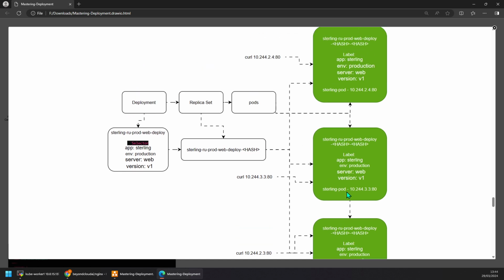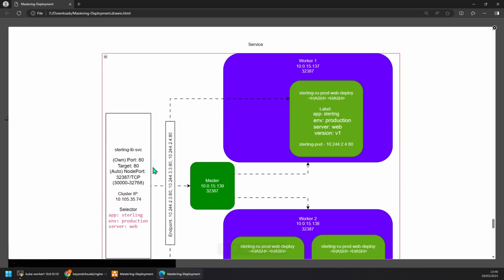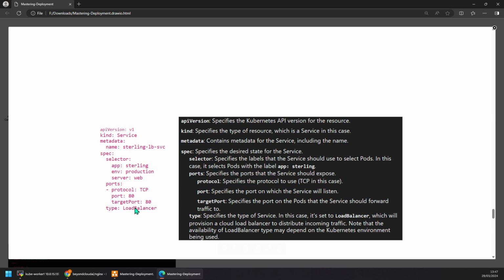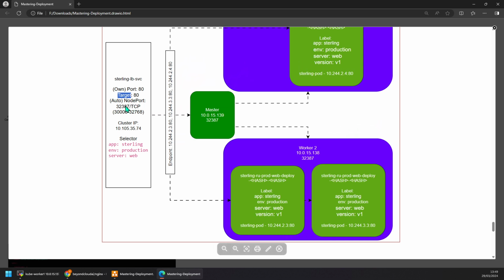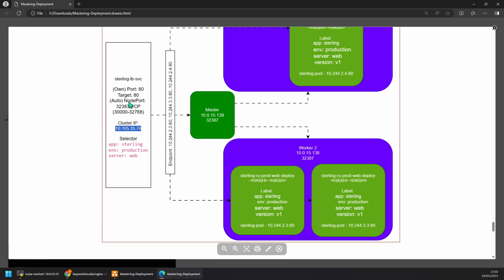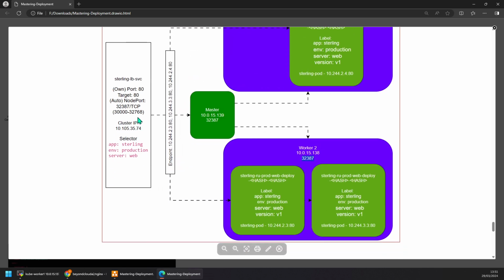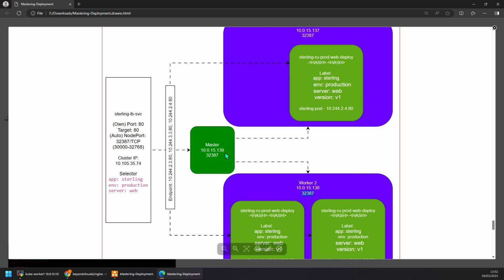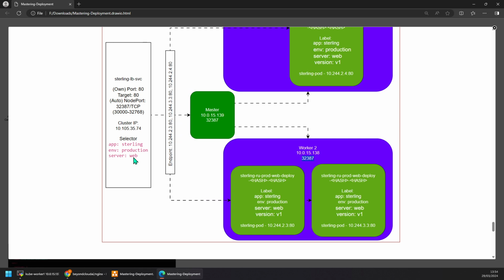CKA Course - Arch - LB Service